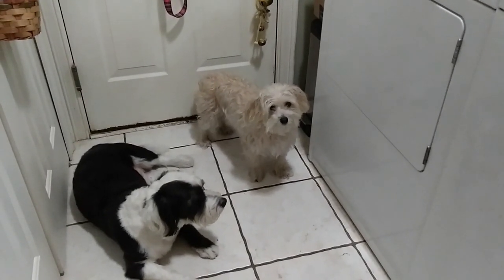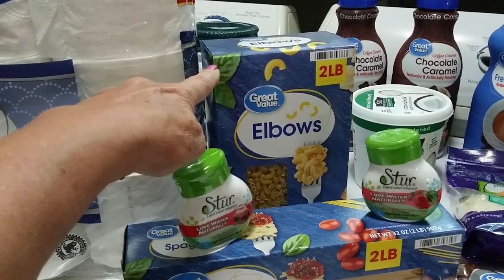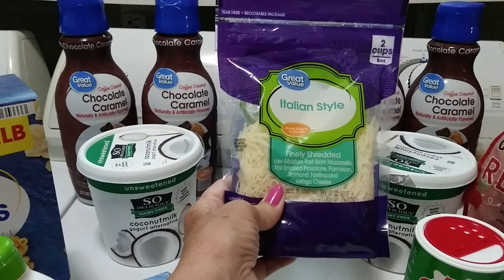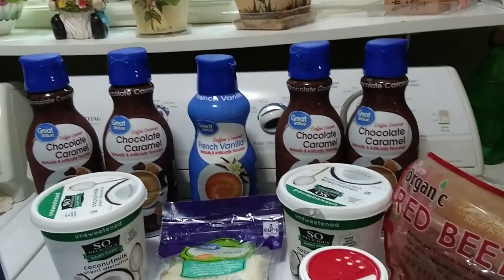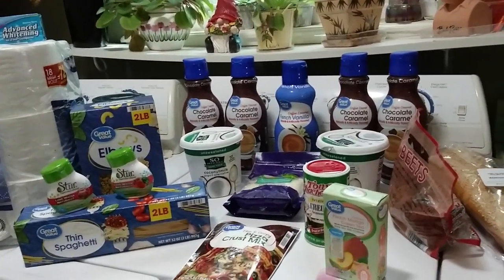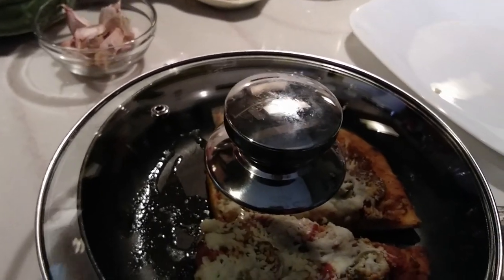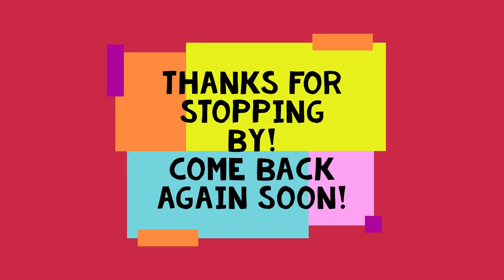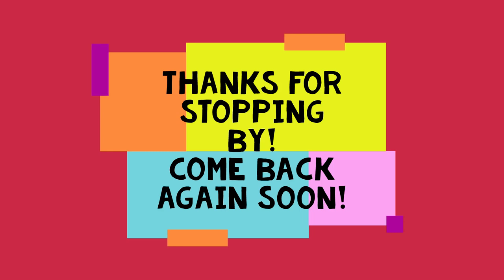WALMART DELIVERY & PIZZA FOR BREAKFAST!